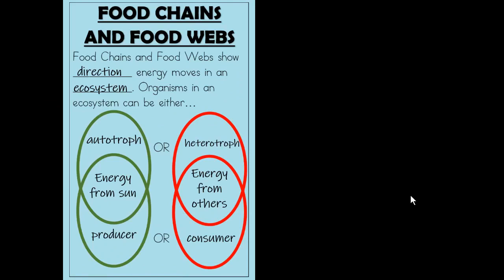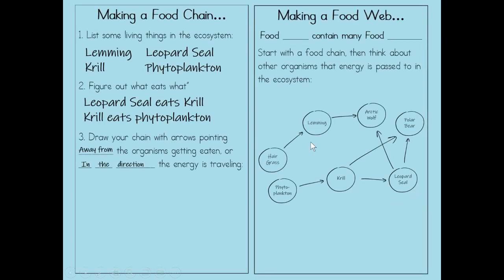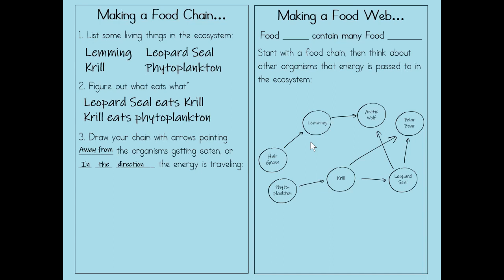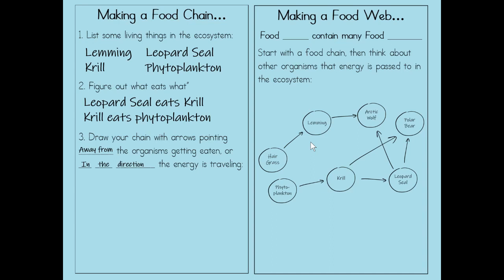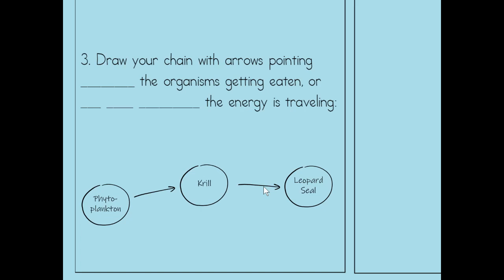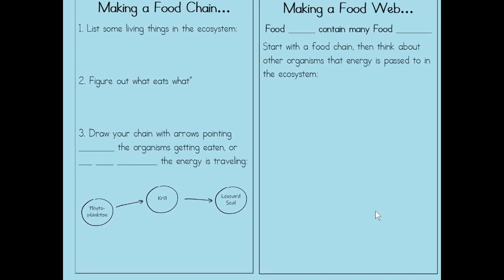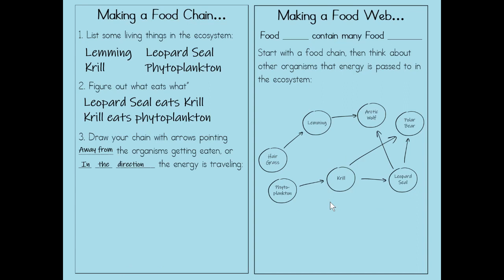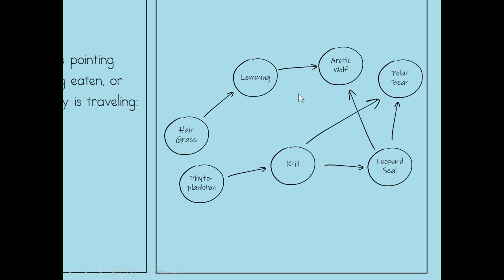Food Chains and Food Webs Update